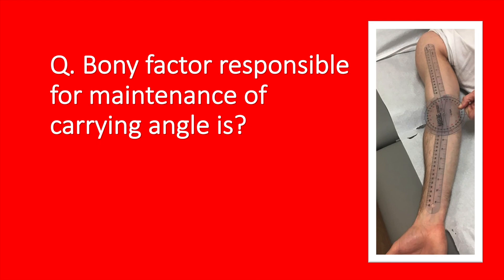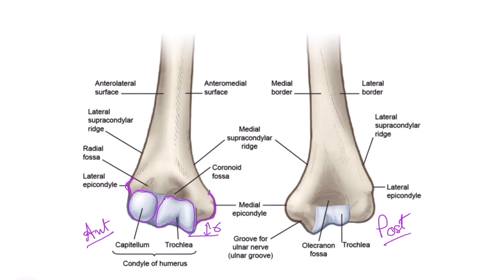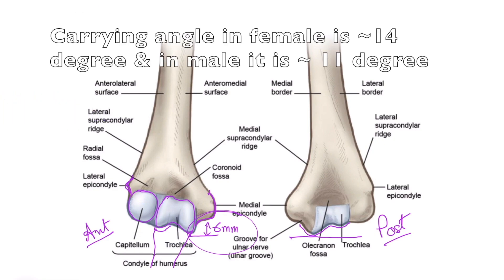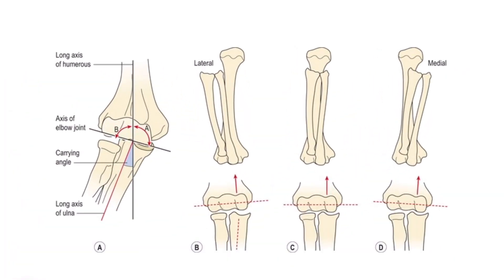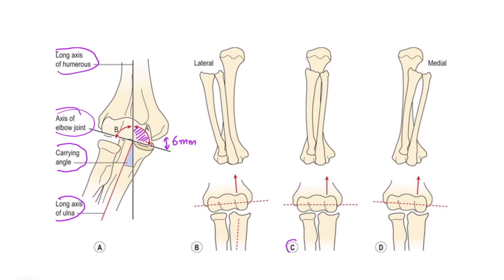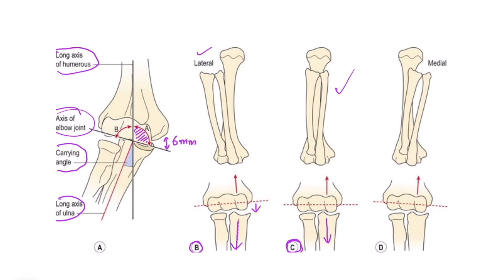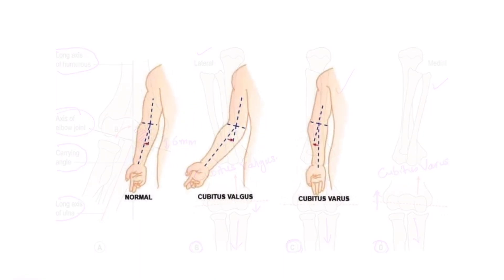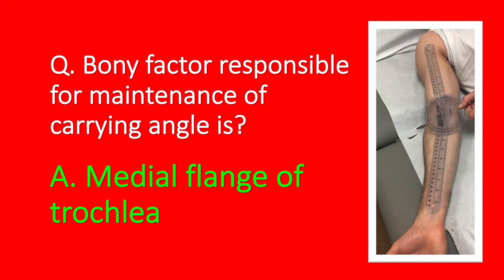Carrying angle of elbow joint | Sexual dimorphism of humerus | Cubitus valgus | Cubitus varus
Anatomical reasons of carrying angle

0:00 Welcome to Dr. SAM's Anatomy Classes
0:12 Bony factor responsible for maintenance of carrying angle
0:38 Anatomical reasons of carrying angle
1:45 Sexual variation in humerus bone
1:56 Carrying angle in male and female
2:09 Medial flange of trochlea
3:32 Elbow without a carrying angle
3:54 Cubitus valgus
4:18 Cubitus varus (Gun stalk deformity)
5:14 Normal carrying angle
5:31 Gun stalk deformity of elbow
5:50 What prevents the collapse of carrying angle
6:01 Anatomy by Dr. Azmi